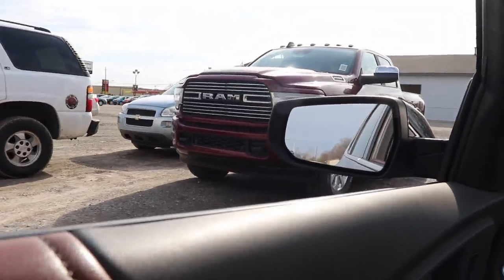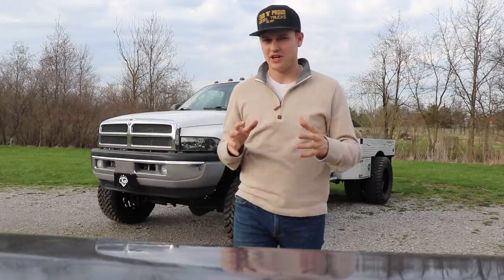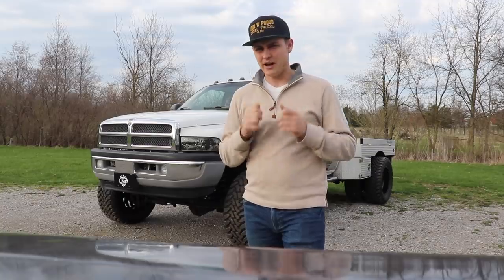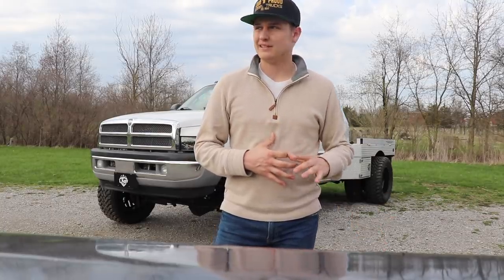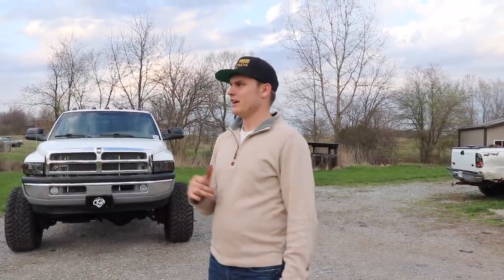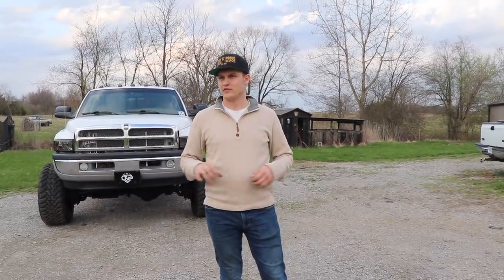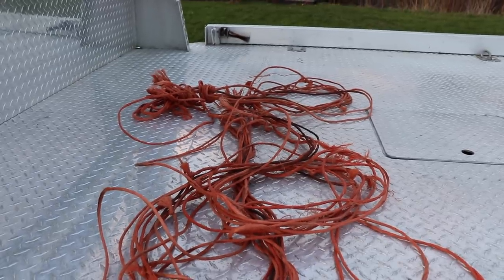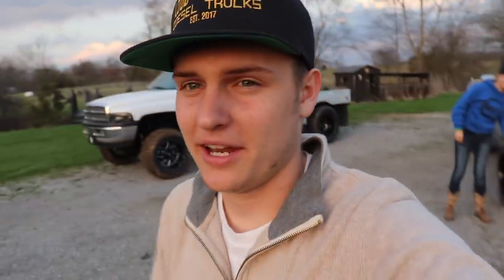YOU WON'T BELIEVE WHAT I JUST DID...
Every $15 = 1 Entry!

Send stuff here:
U.S.A.
2002 24V CUMMINS Build List
Zone 5 inch Lift
Front Tires
Rear Tires
Front Wheels
Rear Wheels
Rear INNER Wheels
5X6X15 Tip
S&B Intake Horn
S&B Cold Air Intake

2018 LongHorn Cummins Parts List
Tail Lights
Banks MONSTER INTAKE
22X14 Anthem Equalizers (website link above)
375/45r22 Nittos
6.5" Lift Kit
Exhaust Tip
Compound Turbo Kit:
Mega Twin Intake:
4" MBRP Exhaust
2.5" Leveling Kit:
Mictuning 7.5" Light Bars
Valve Springs:
Valve springs Compressor:
HeadStuds:
Pushrods:
Rocker Pedestals:
120HP Injectors:
Boost Elbow:

Grill Insert
50 HP Injector upgrade
Gauges Pillar
Pusher Intake Systems
**2013 Super-Duty KingRanch build list!**
5" DPF Back Exhaust